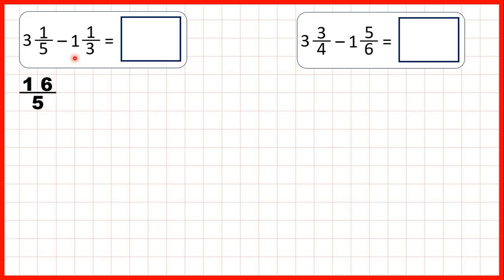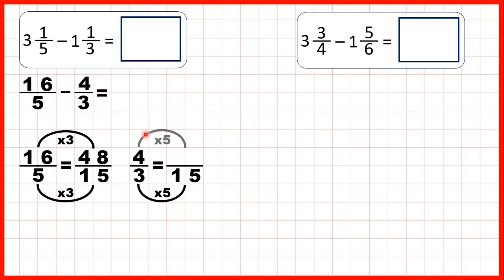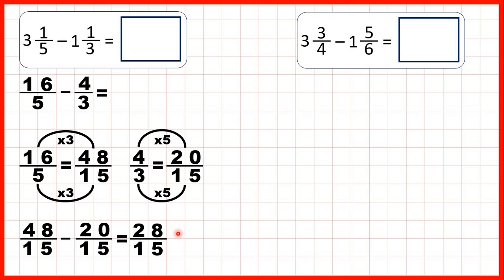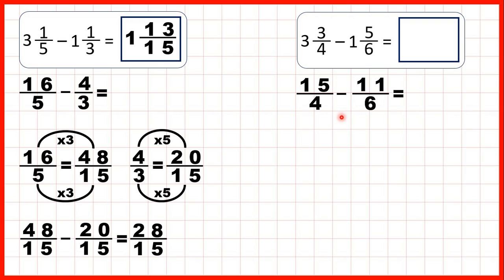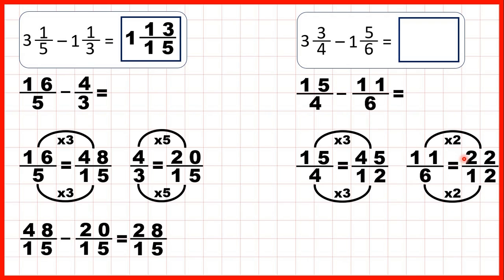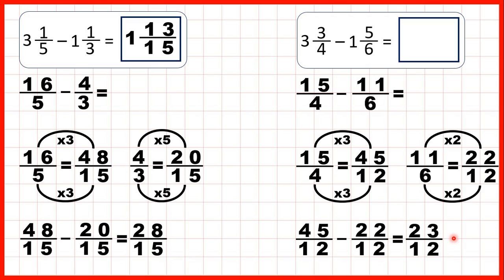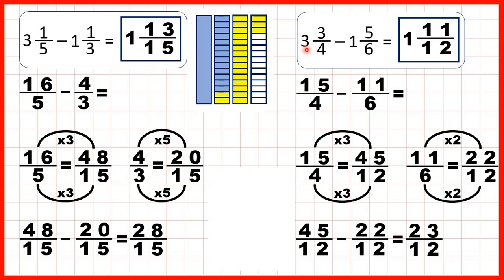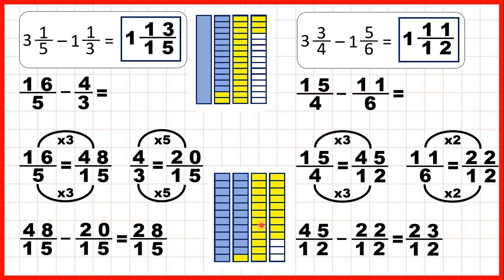Subtract mixed numbers by converting to improper fractions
Subtract mixed numbers with denominators which are not common multiples by converting to improper fractions